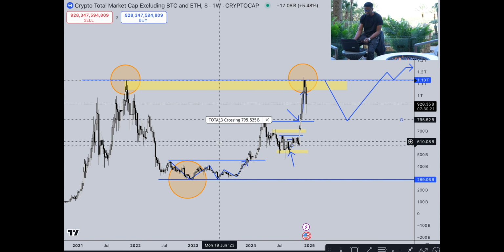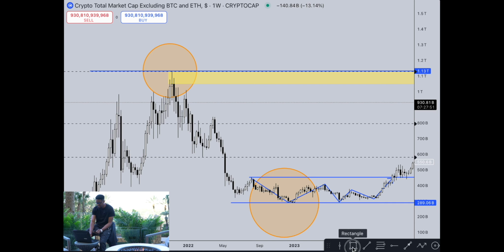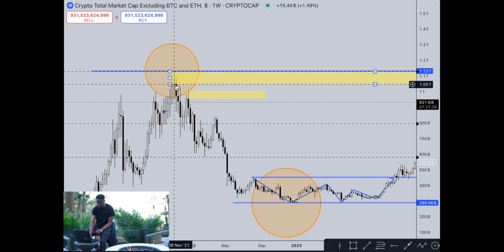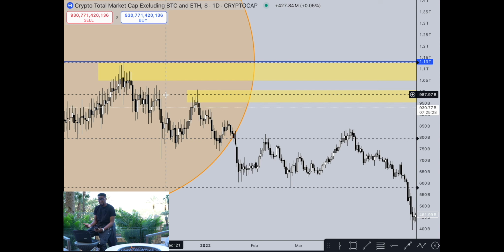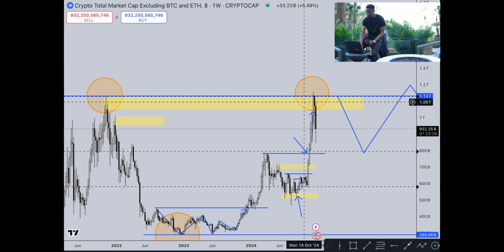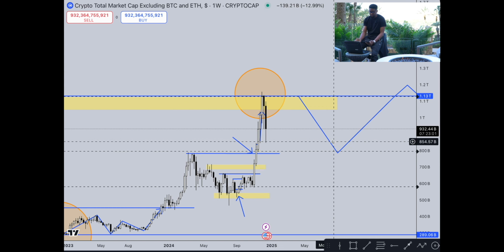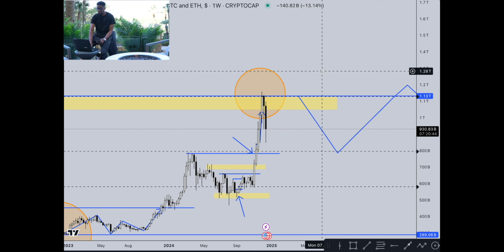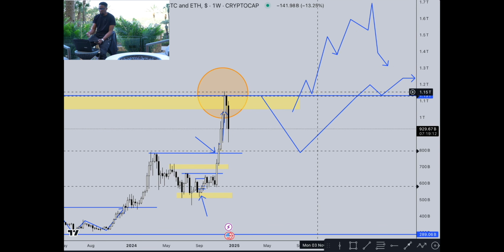Support & Resistance DEEP DIVE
Here we are going over Support & Resistance on a deeper level, As the foundation of trading you MUST master this concept!